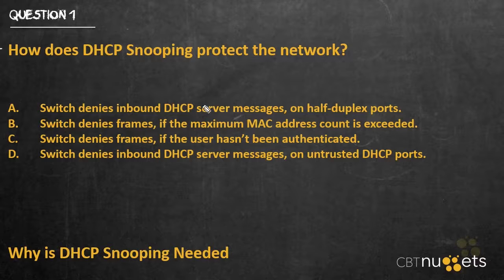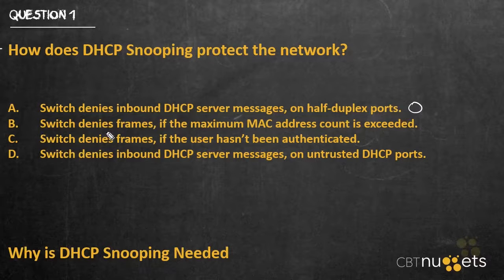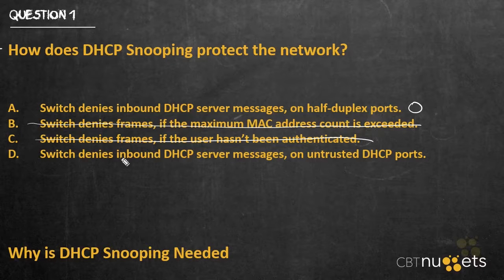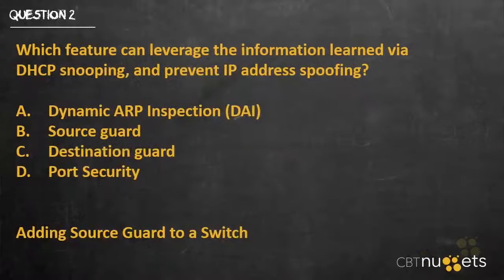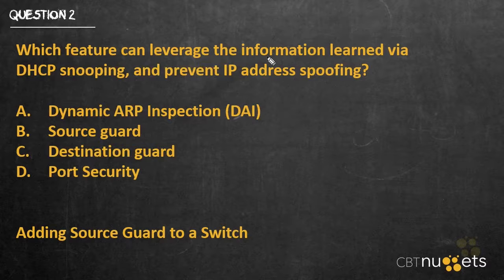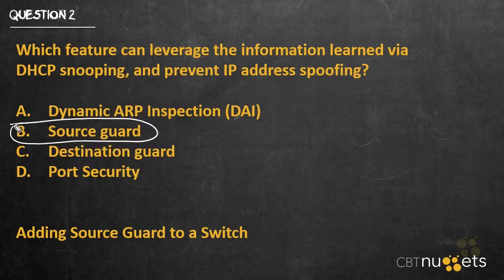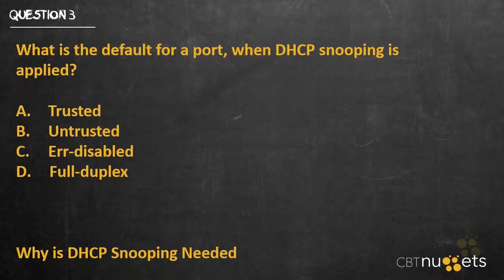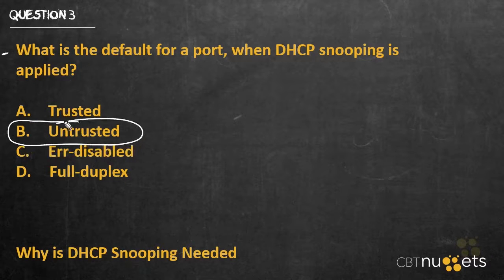369. Review of Configure and Verify Cisco DHCP Snooping